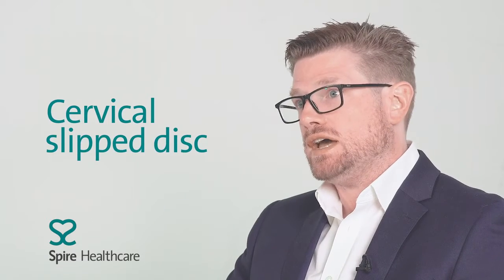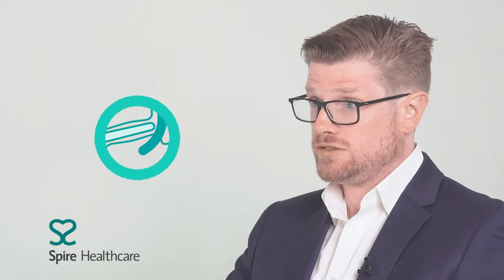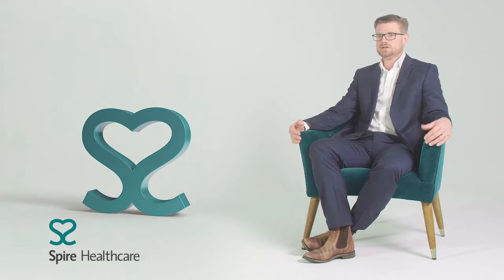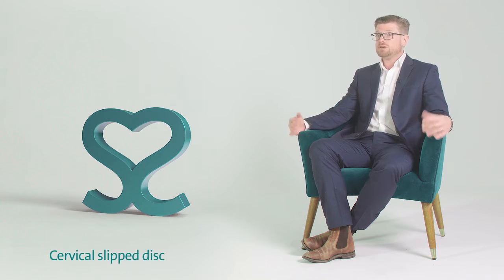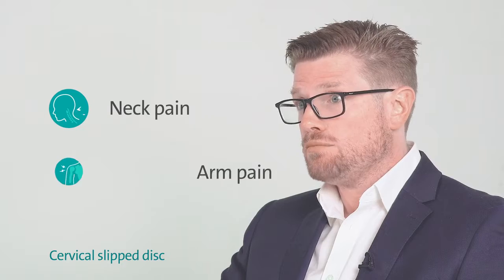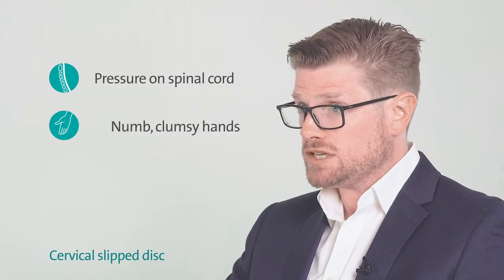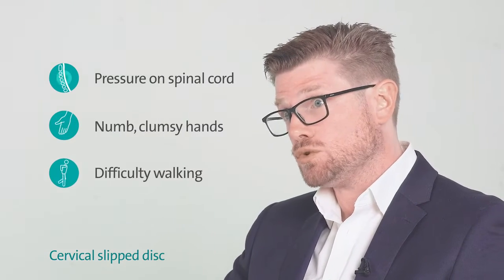What is a slipped (herniated) disc? Symptoms, causes and diagnosis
Mr Robert Corns, Consultant Neurosurgeon, explains what a cervical slipped disc is and how symptoms can range from neck pain or arm pain, to more severe symptoms such as pressure on spinal cord, numb hands or difficulty walking. Treatment of cervical slipped disc involves painkillers, physiotherapy and as a last result surgery may be required.